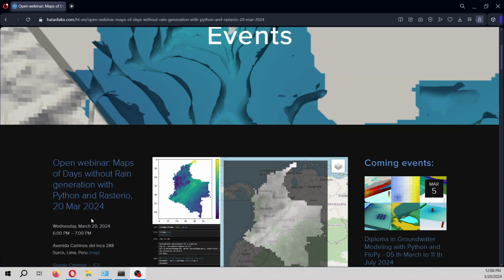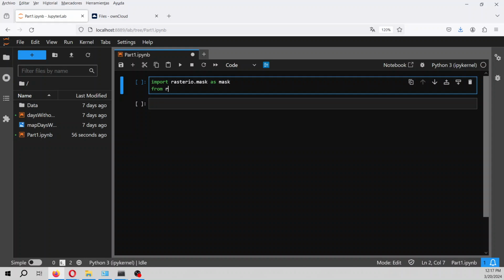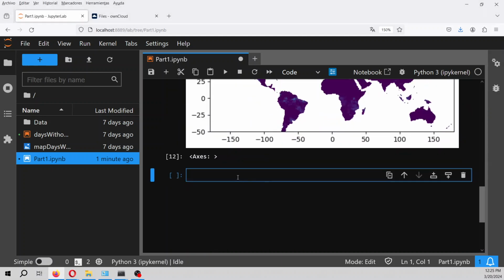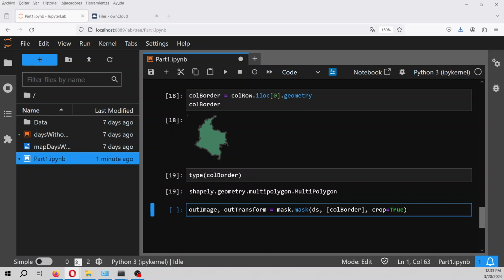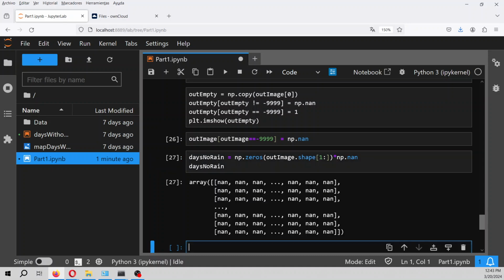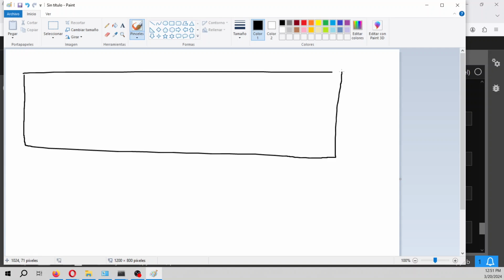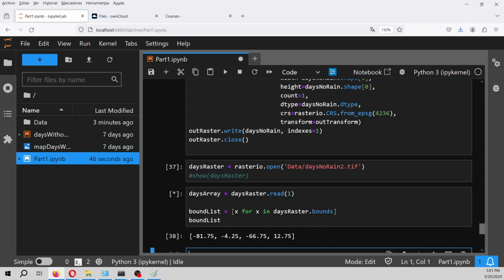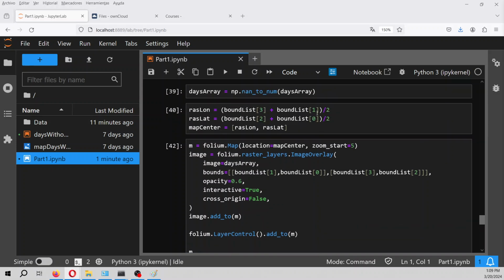Maps of Days without Rain generation with Python and Rasterio - Tutorial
Water resurces management requires not only some direct values as precipitation amounts but also more elaborated data as days without rain. Based on the CHIRPS dataset for year 2022 stored on NetCDF format we have elaborated a map of days without rain for a given country and exported the results as a fully geospatial raster. There is a particular discussion about the data type and the data value to calculate and store value just for the selected location.